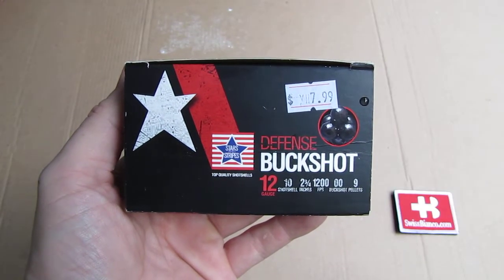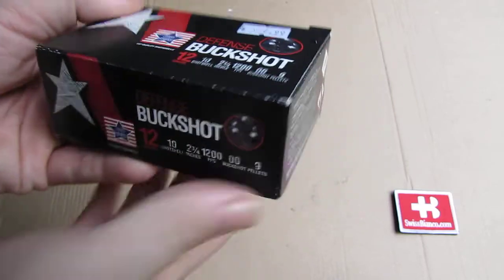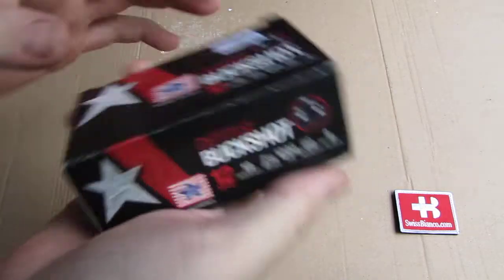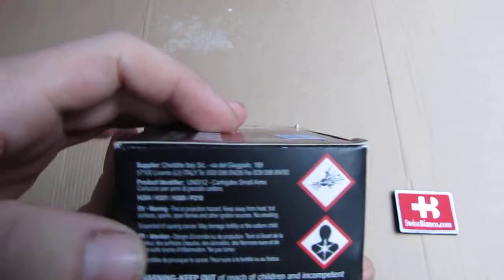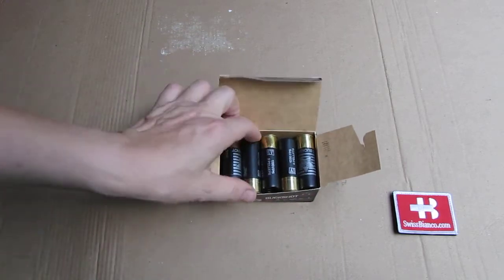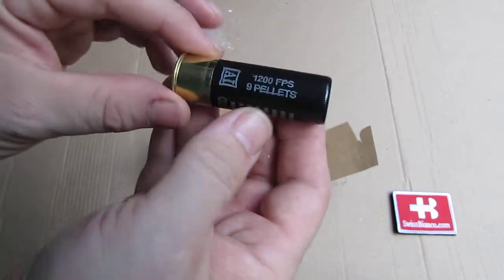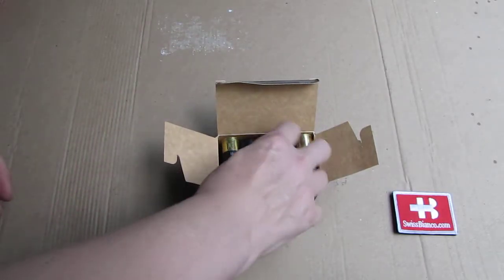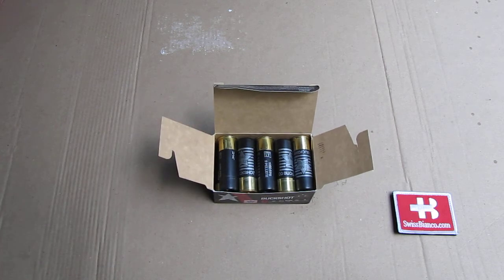stars and stripes defense buckshot - 12ga 00